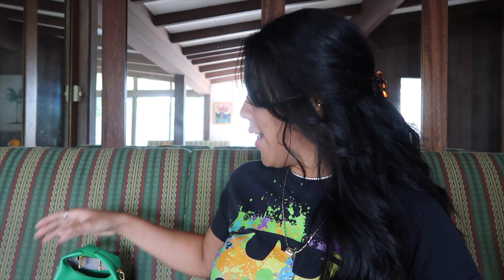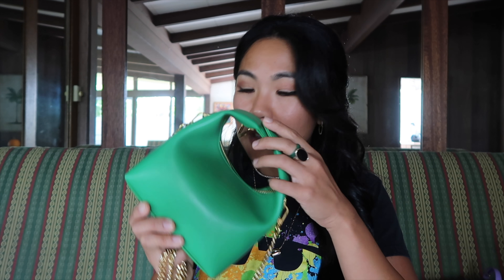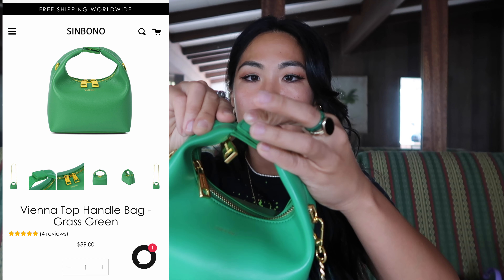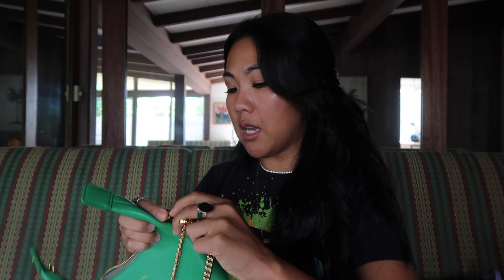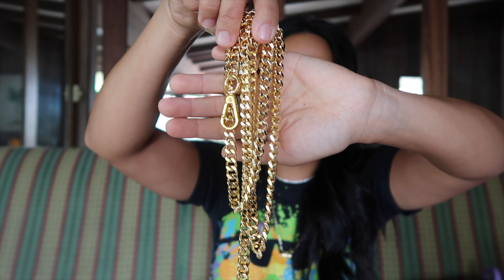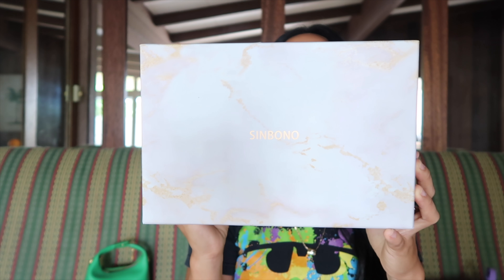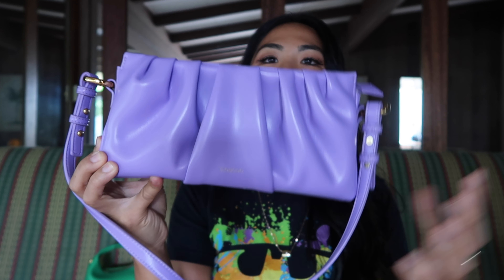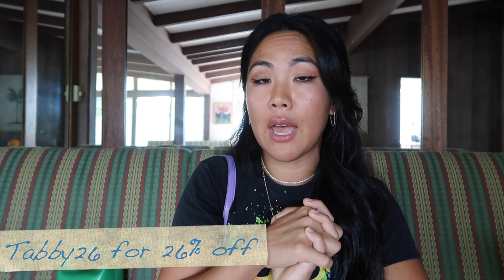Sinbono Bags Review! *Made from Recycled Plastic Bottles & Fruit Leather*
I hope you found it helpful! Thank you sinbono for sending me these bags and bag chain to review! I always give my honest feedback! Please leave any of your questions you may have and I’ll get back to you!

Camera used